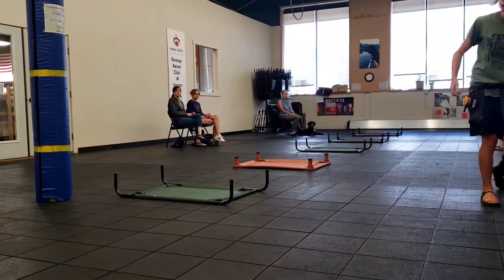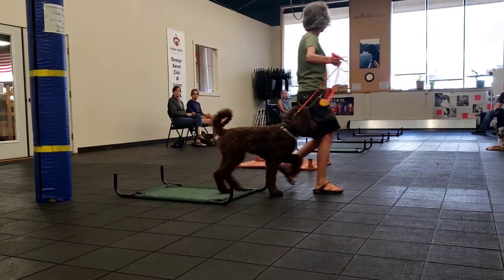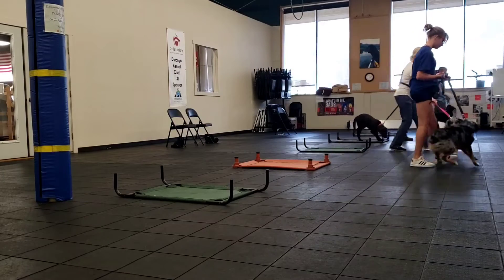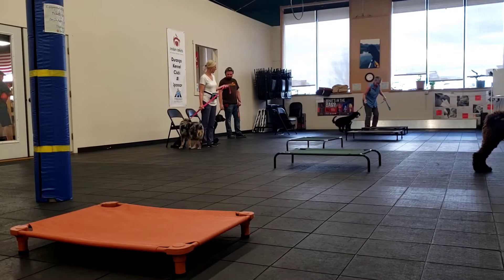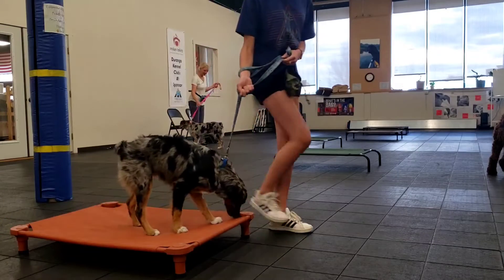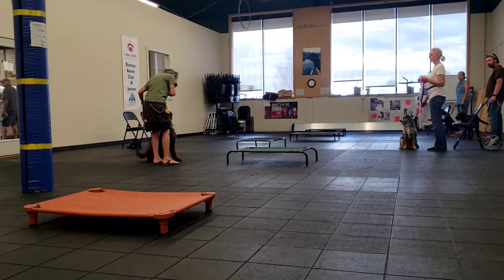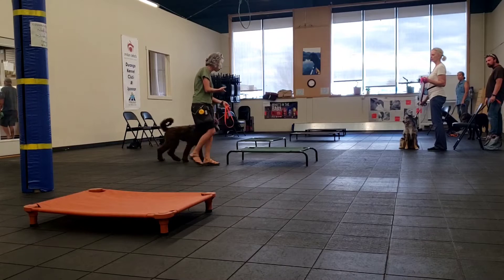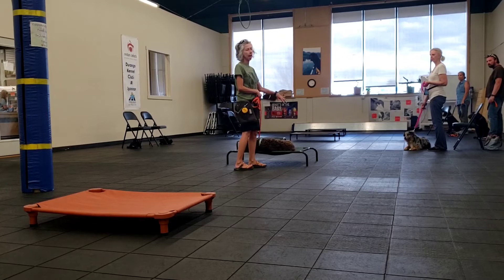Walter working with basic obedience class students on place.